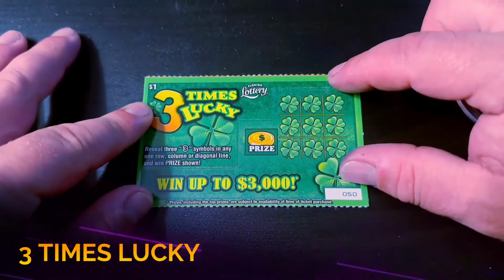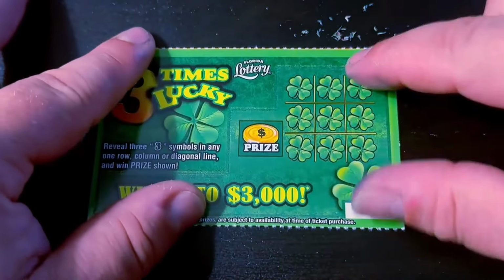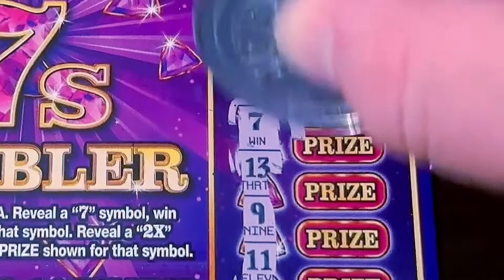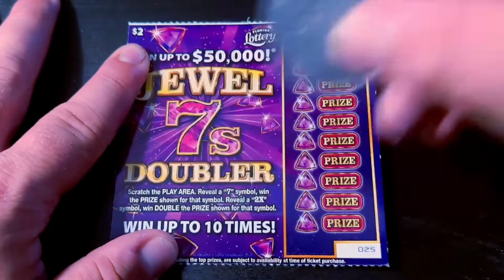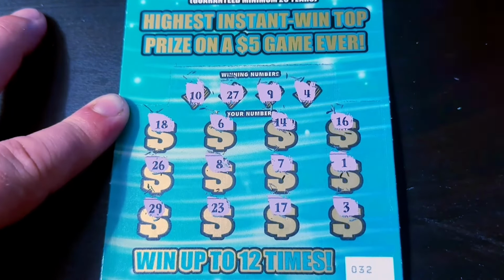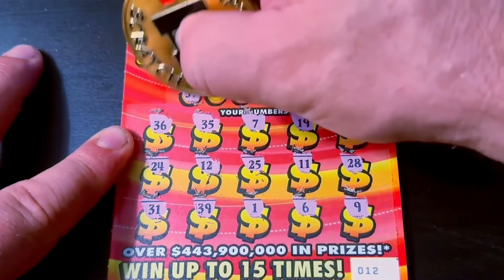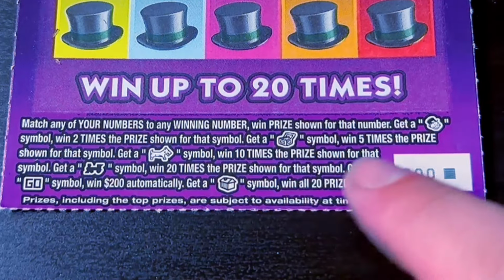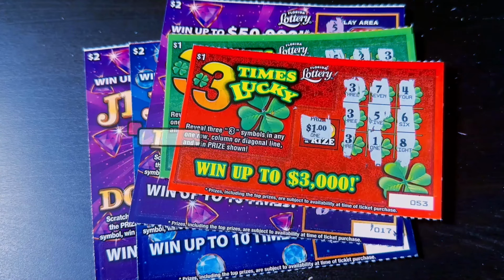$100 MIX OF FLORIDA SCRATCH OFFS!!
Watch Tater scratch $100 worth of tickets from the Florida Lottery.

(10) $1 3 Times Lucky
(10) $2 Jewel 7's Doubler
(4) $5 Life
(3) $10 Madness

Send Spud Mail to:

St. Pete, FL
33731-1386